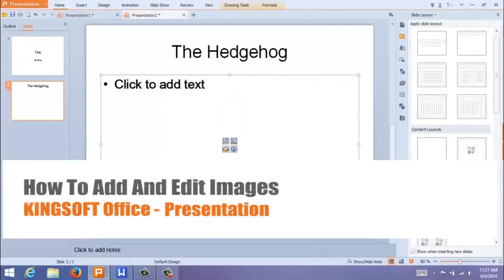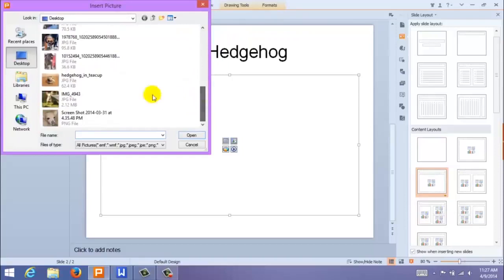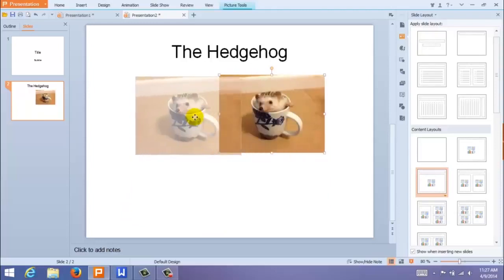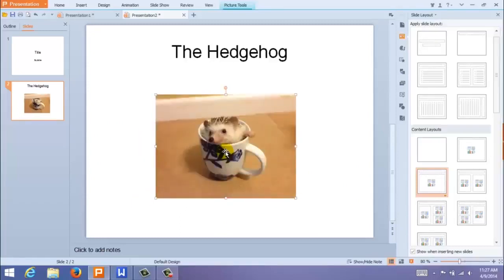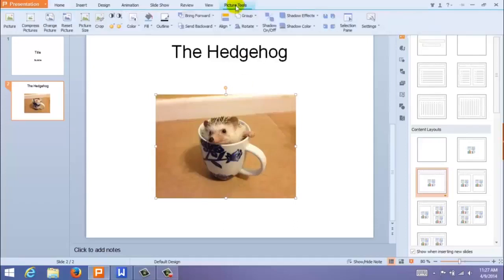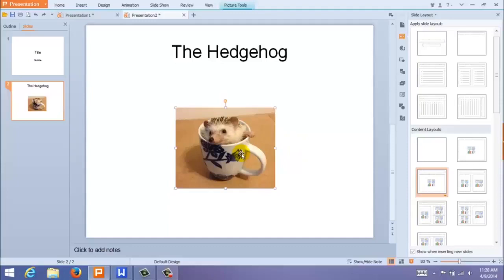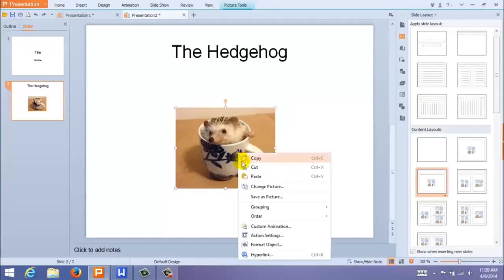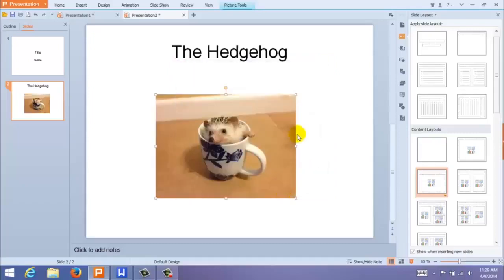[WPS Office] PPT 1.3: How to Insert and Edit Images in WPS Presentation [Tutorial]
Tutorial - Watch this quick tutorial to learn how to insert and edit photos in WPS Presentation for Windows